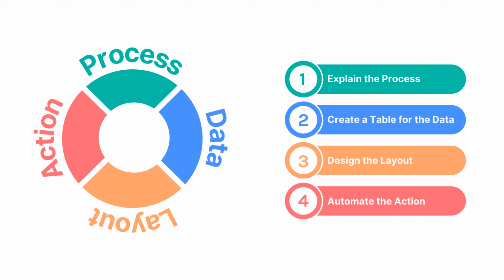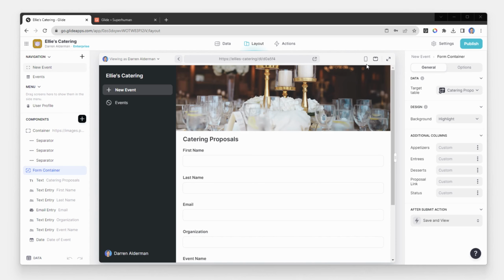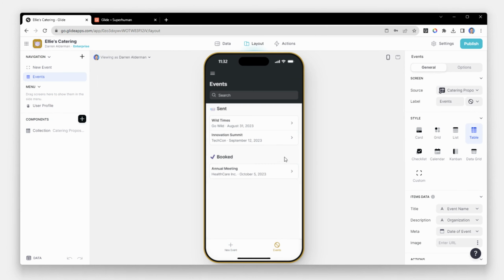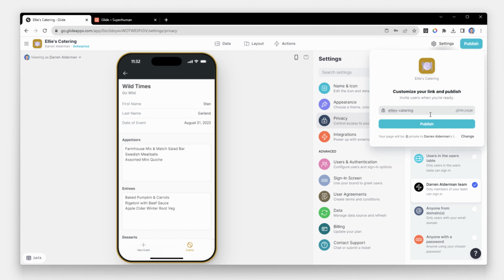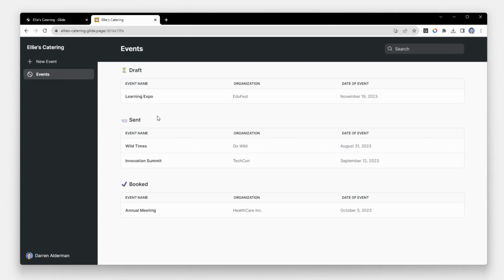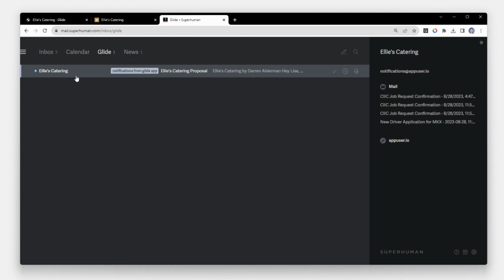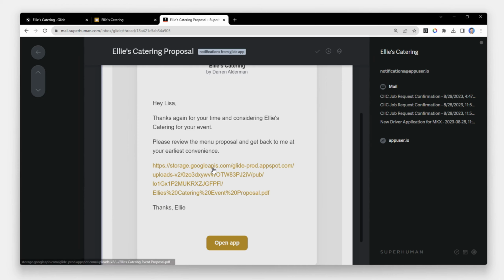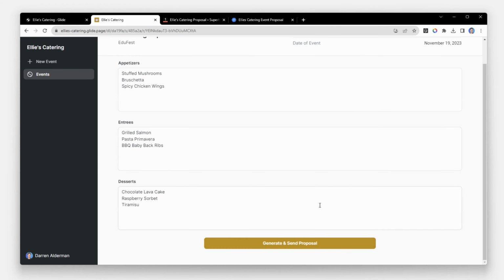How To Create Custom Apps for Business (with Nocode) - Step 6: Next Steps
Hello, my name is Darren Alderman, and I'm passionate about helping teams leverage No Code tools to revolutionize their operations. I'm excited to introduce you to creating your own business app using Glide — no coding required! This series is designed to help IT & Operational and Sales and RevOps teams, consultants, educators, lawyers and more manage their processes more effectively with custom business apps tailored specifically to your needs.

With nocode you can build custom:
→ Construction Inventory Management Software
→ Work Order Management
→ Knowledge Management
→ Inventory Management
→ Construction Project
→ Warehouse Management
→ Conferences
→ Tradeshows
→ Corporate Events
→ Sales CRM
→ Supply Chain Management
→ Retail Inventory Management
→ Services CRM
→ Marketing CRM
→ Employee Training
→ Facilities Maintenance
→ Company Knowledge Bases
→ Customer Support Centers
→ Contractor Portals
→ Field Services Software
→ And much more! (The possibilities are endless…)

In this video, we’ll recap what you learned in the Glide for Growth series. The four steps are: explaining the process, creating a place to store the data, designing the layout, and automating the actions. By using Glide's integrations and building out a series of actions, you can simplify, automate and scale your business.

TIMESTAMPS
00:00 - Power up Your Growth with Glide
00:31 - Publish Your App While Protecting Your Privacy
01:01 - Get Inspired by Ellie's Catering Proposal App
01:32 - Save Time and Effort with Automation: Here's How
01:37 - Wrapping Up: Find Inspiration and Streamline Your Processes
01:51 - Check Out My Resources and Partner With Me